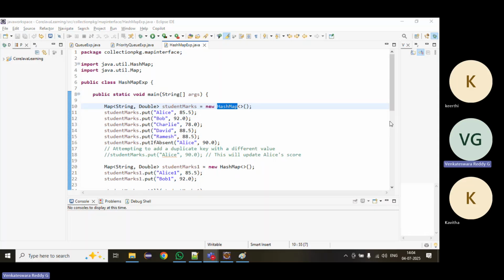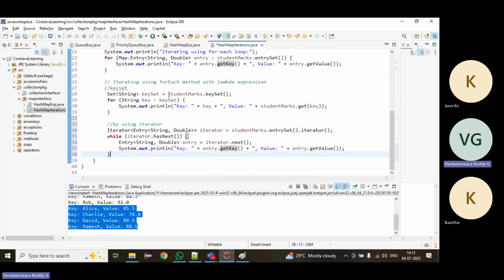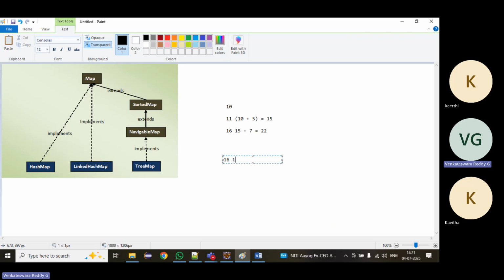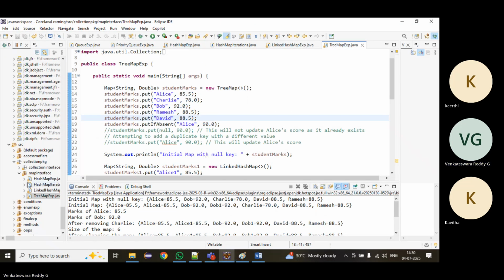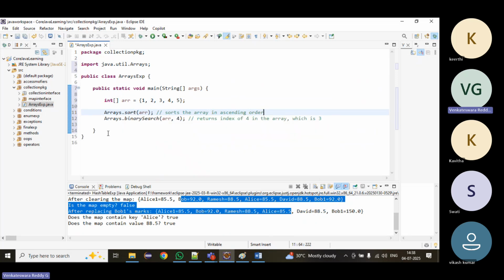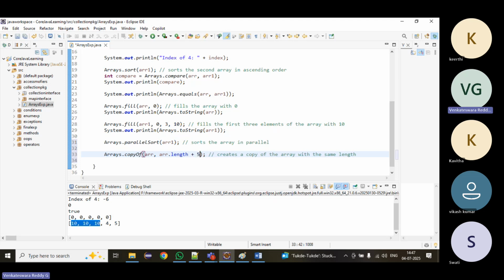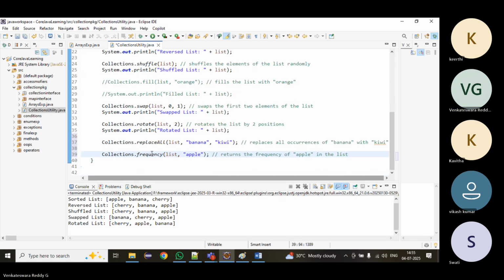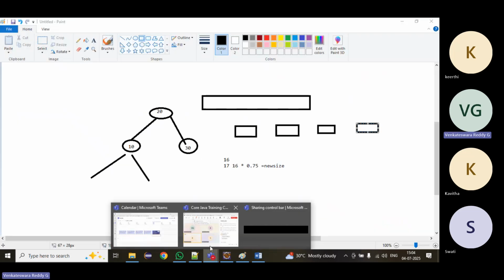Day 16 : Collections Part - 4 | HashMap, TreeMap, Hashtable, Iterations & Utility Classes Explained!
Day 16 : Collections Part - 4 | Map Mastery: HashMap, TreeMap, Hashtable, Iterations & Utility Classes Explained!

Unlock the secrets of Java Maps in this all-in-one session! 🚀
Learn the differences between HashMap, LinkedHashMap, TreeMap, and Hashtable with in-depth explanations on:

✅ Default capacity & load factor
✅ Internal data structure of each Map
✅ Map ordering, performance, and thread safety
✅ All 4 ways to iterate through Map entries (for-each, Iterator, Lambda, Streams)
✅ When to use which Map based on your use case
✅ Utility classes: Collections & Arrays – sorting, searching, and more!

Whether you're a Java beginner or preparing for interviews, this is your ultimate guide to mastering Java Maps and Utility APIs!

🚀 Kickstart Your IT Journey with 100% FREE Core Java Training!
🔥 Classes Already Started  – But You Can Still Join!

📚 Learn Java from Scratch – Ideal for Beginners, Testers, and Career Switchers
🎓 Live Classes | Real-Time Examples | Doubt Clearing Sessions

💡 Don’t miss this golden opportunity – Learn, Practice, and Get Job-Ready with Java!